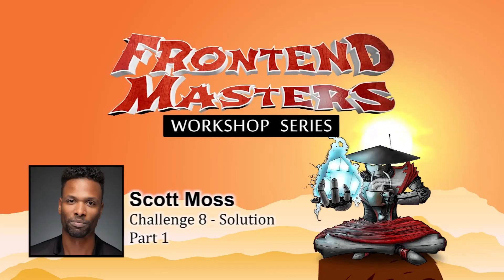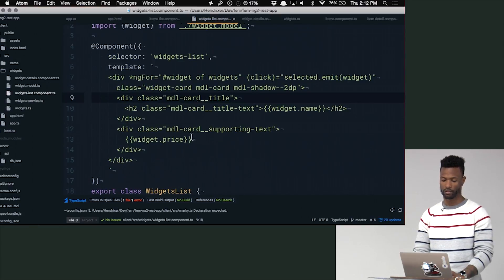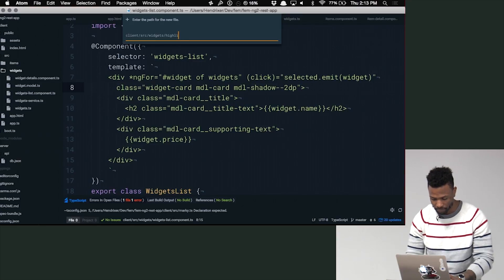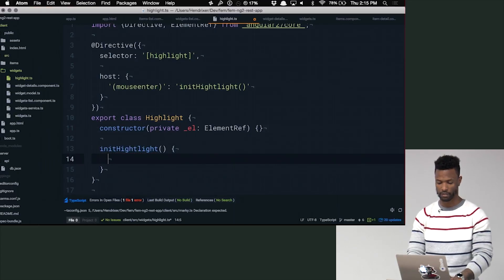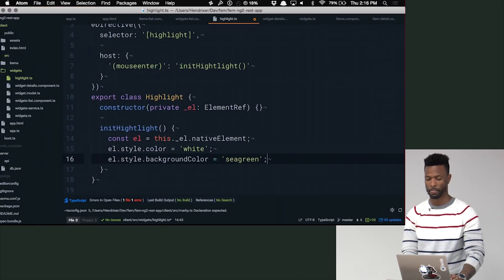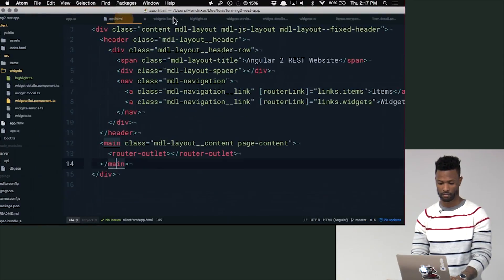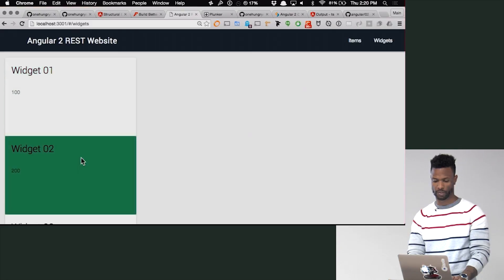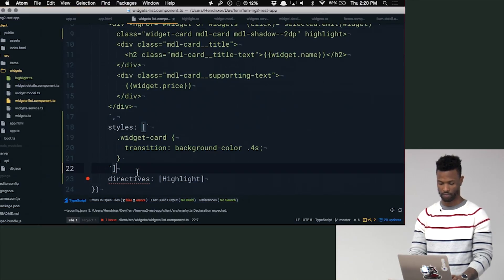Challenge 8 Solution Part 1 - Building Web Applications in Angular 2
Scott begins walking through the solution to challenge 8.